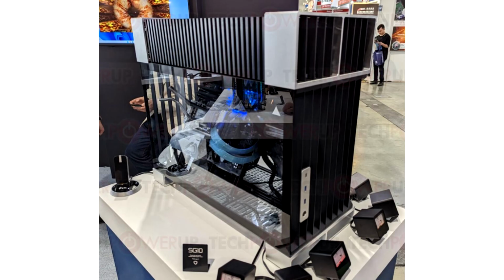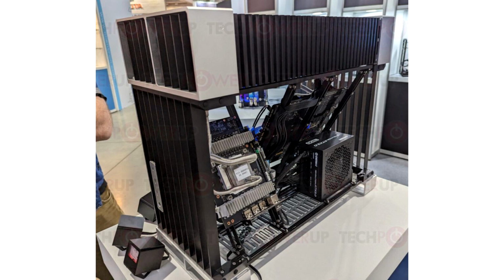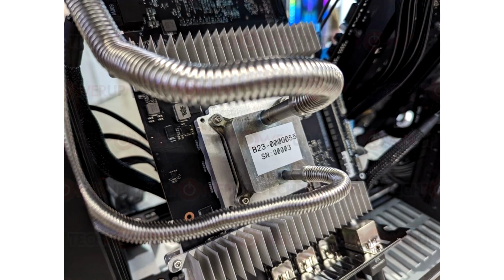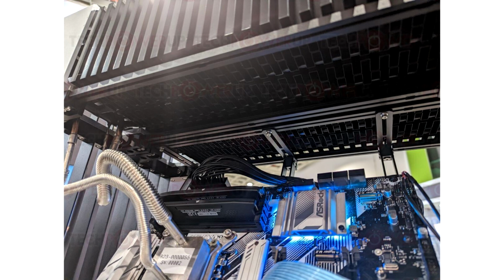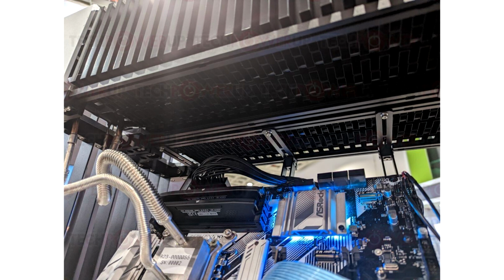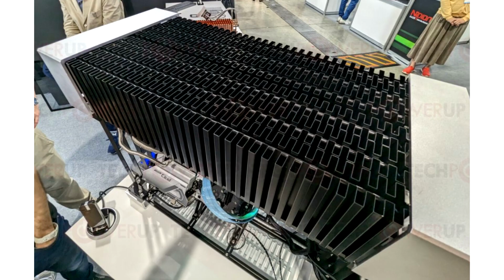Streacom and CALYOS Demonstrate the Fanless SG10 Chassis